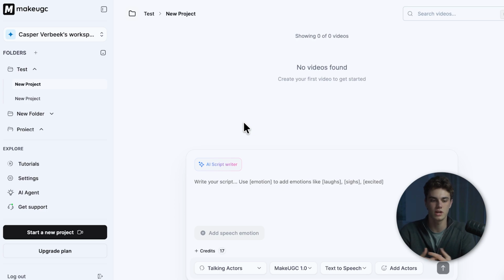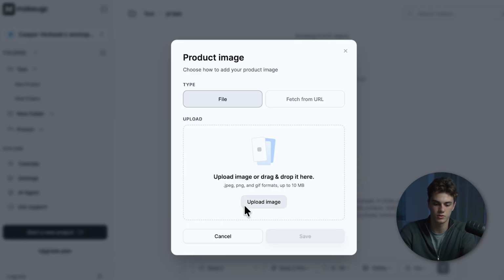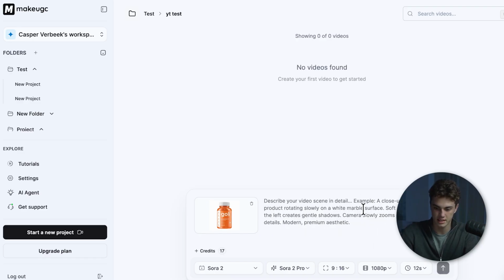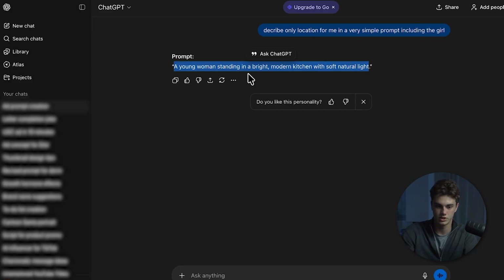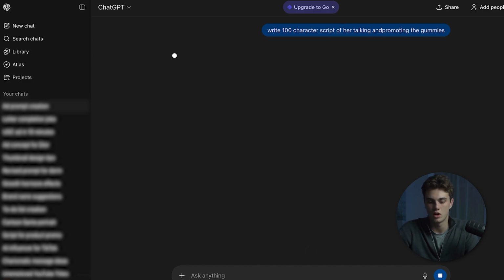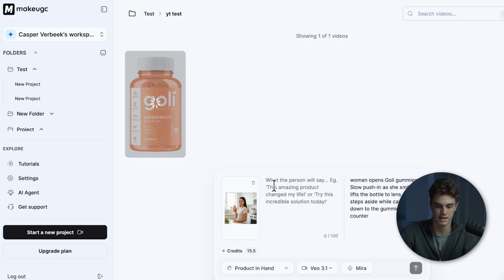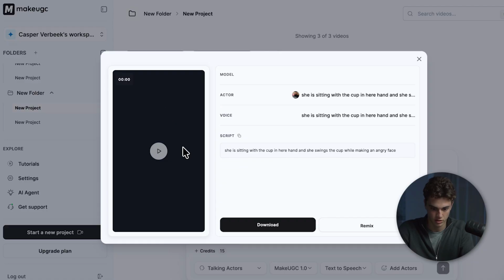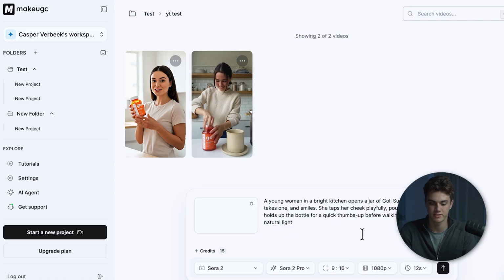Testing the best AI UGC models [Sora 2 vs Veo 3]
AI influencers are performing better than ever! In this video, I share the full blueprint on how you can create viral $2k/day UGC ads all made with just MakeUGC.